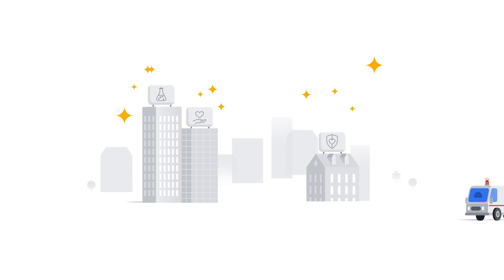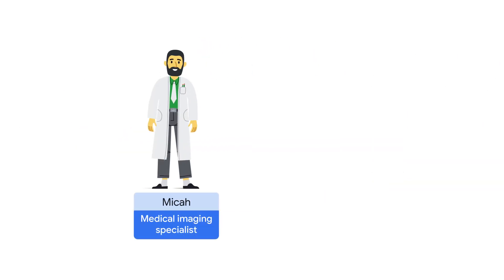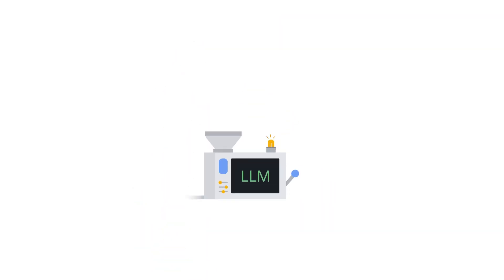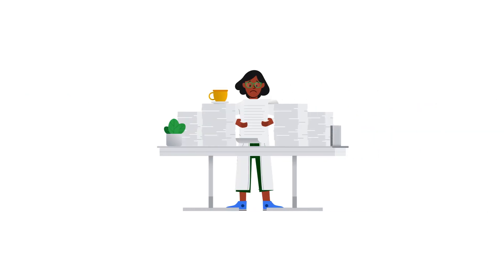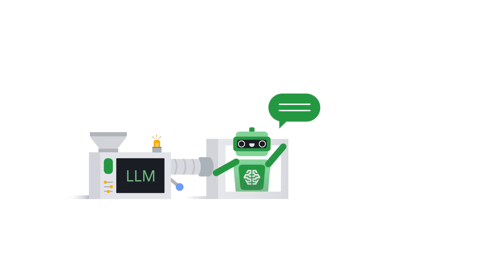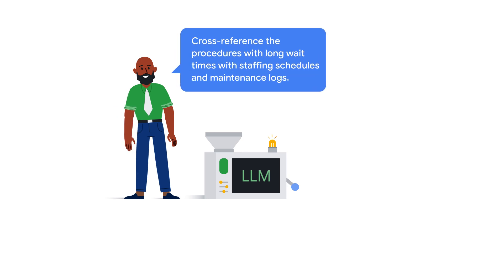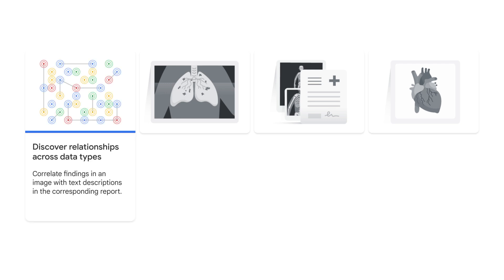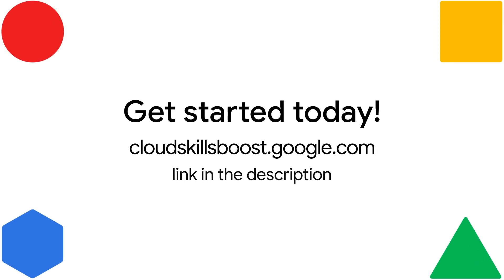How Generative AI is Transforming Healthcare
Imagine a world where medical professionals have a tireless partner, capable of analyzing mountains of data, generating groundbreaking solutions, and ultimately, saving lives. That world is here, thanks to the power of generative AI.

Meet the Cymbal Health team - a fictional healthcare company - and see how generative AI transforms their work, from simplifying complex research for clinicians to streamlining administrative tasks and even generating synthetic medical images.

0:00 Introduction
0:28 Meet the Cymbal Health team
1:32 What are LLMs?
2:22 How can LLMs help the Cymbal Health team?
4:35 Medical LLM capabilities
5:15 Wrap up